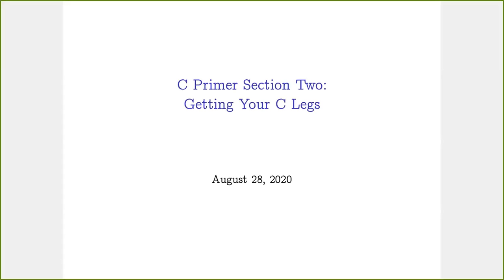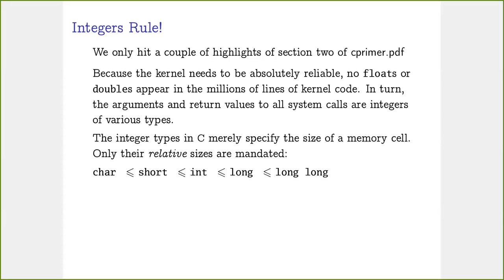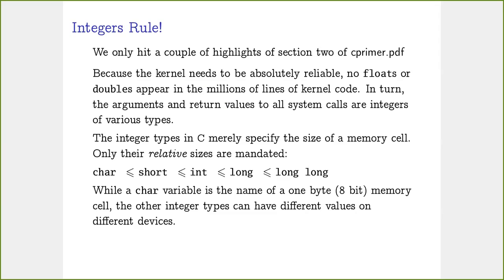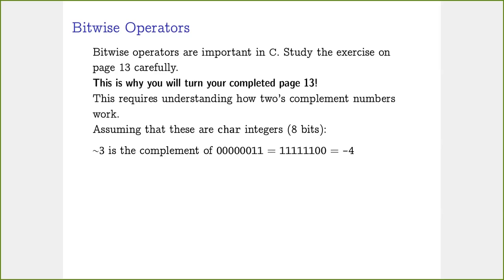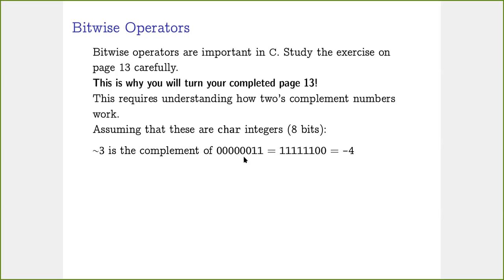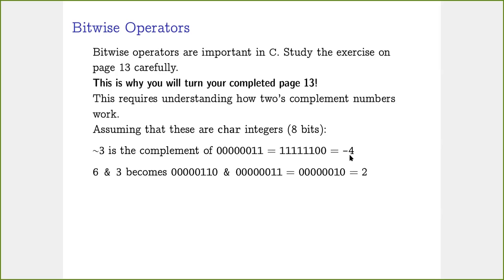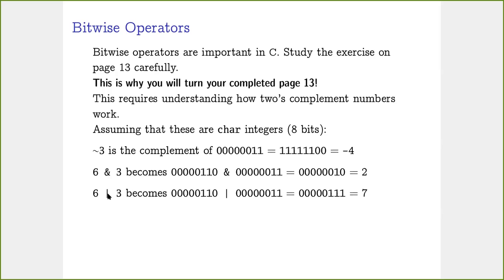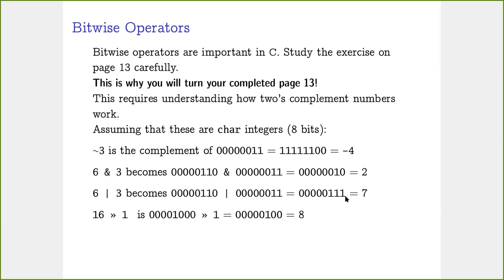A Few Comments on Cprimer sections 1.1-1.2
Integers and bitwise operators